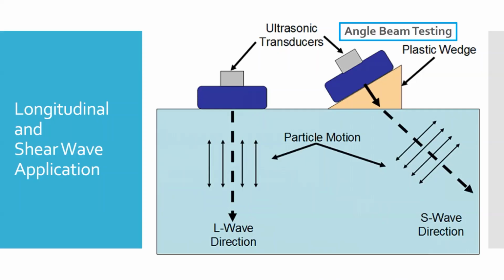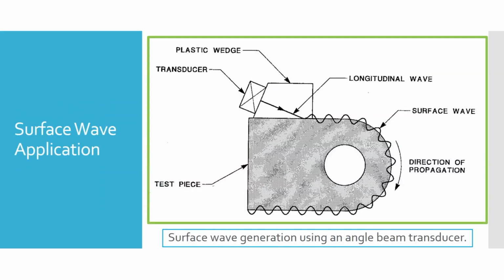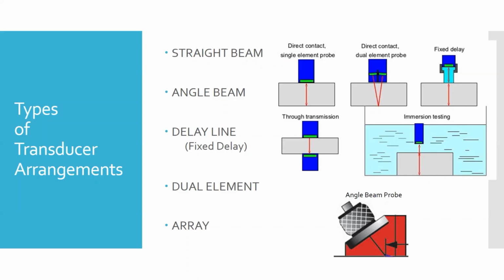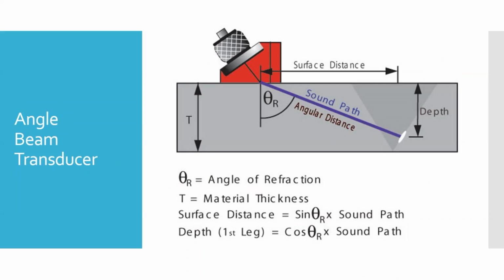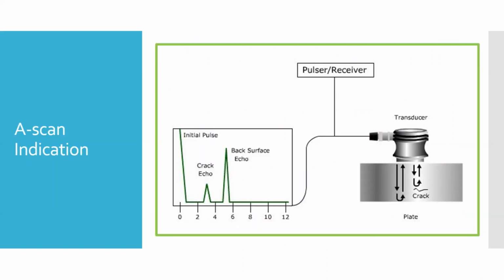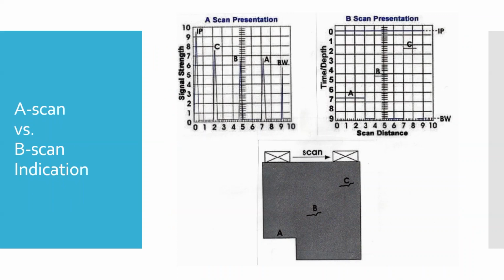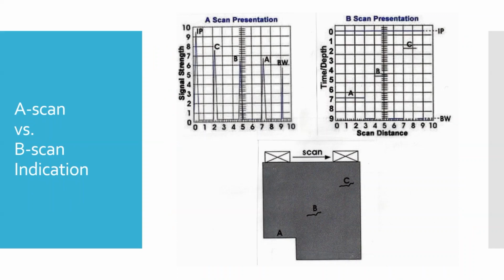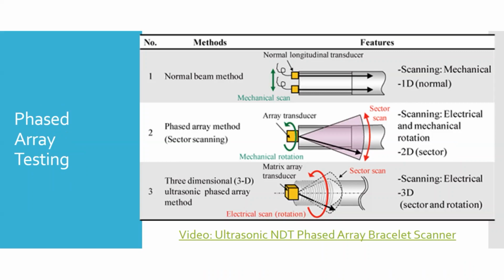AVS 3650 - Mod 5 - UT - 2023_03_14 - Part 3